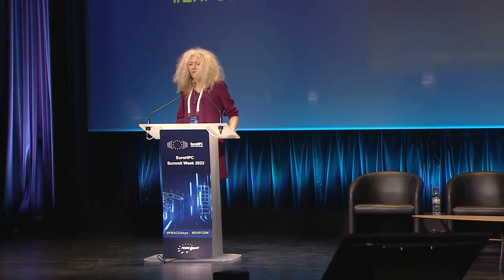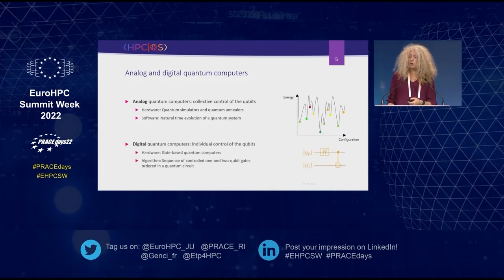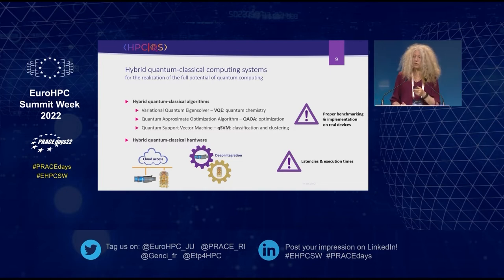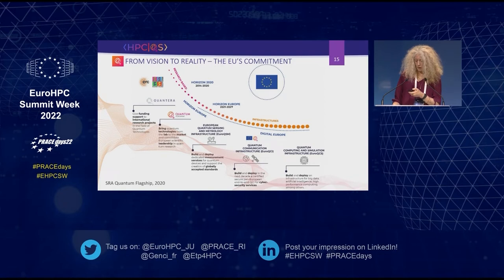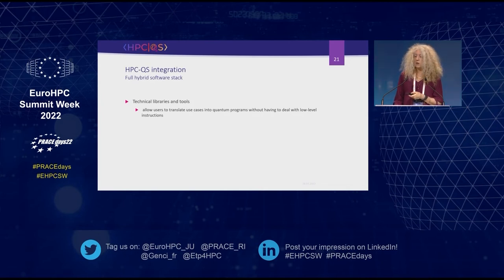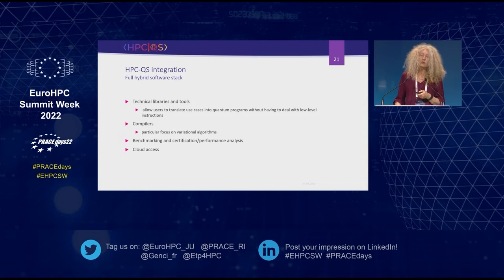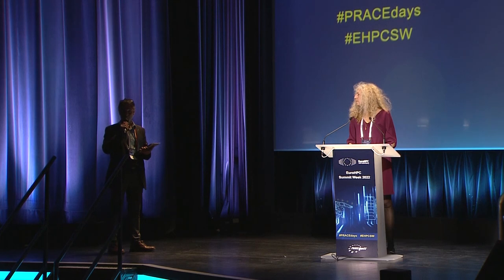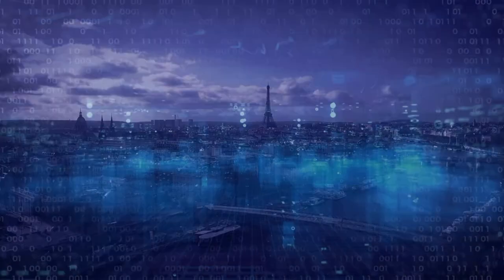EHPCSW 2022 - PRACEdays22 - Topical 2: Quantum Computing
Prof. Kristel Michielsen, Quantum computing pioneer and head of the Quantum Information Processing group at Jülich Supercomputing Centre, describes in her keynote talk how three classes of simulations are currently carried out on HPC systems.